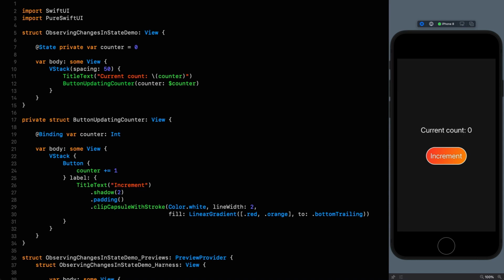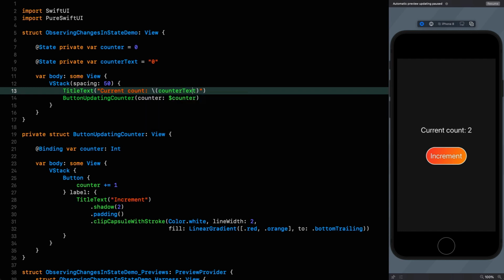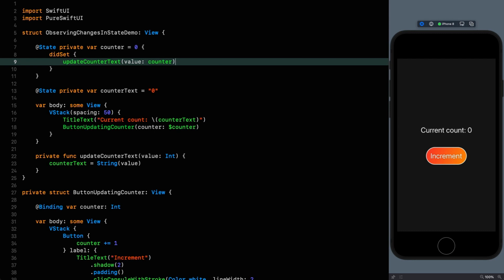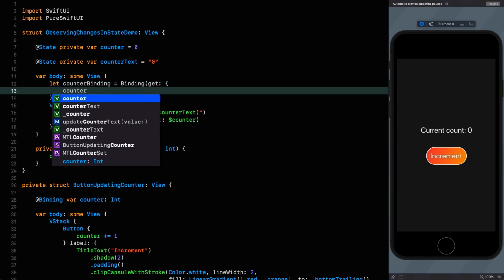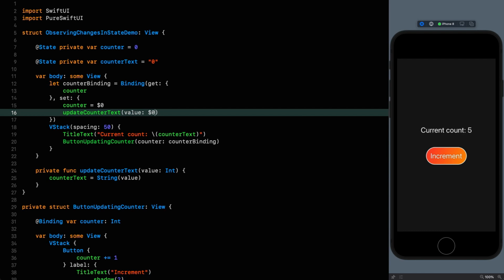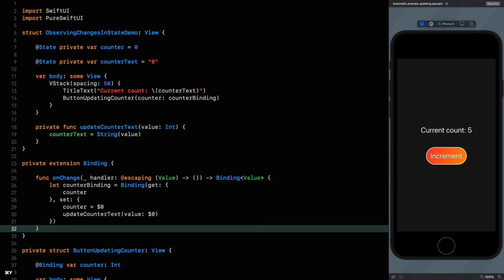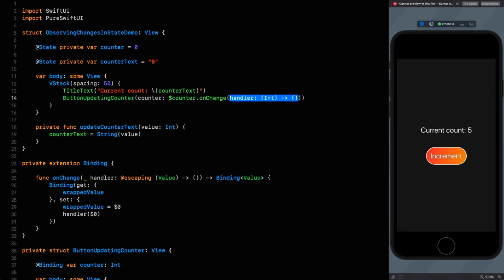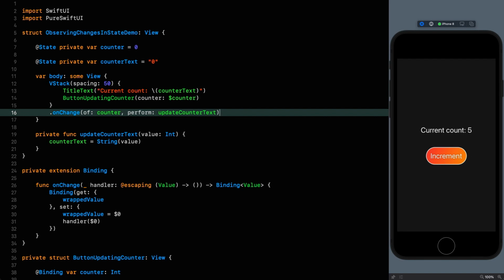SwiftUI Tutorial: Observing Changes in State - Demystifying Property Wrappers Part 2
This series is about pulling back the curtain on property wrappers to explore what's really going on with them. By the end of it, you'll feel confident enough to explore creating your own wrappers just for the fun of it!

In this episode we'll be looking at working with the State property wrapper to look at listening to changes in the state it holds.

FAQs:
Q: What are the code callouts I sometimes see in the code?: